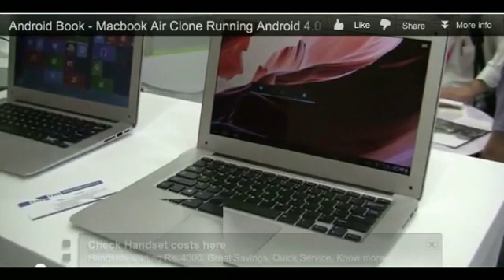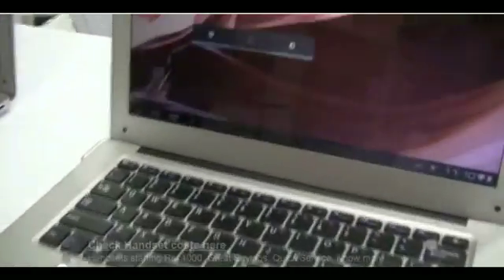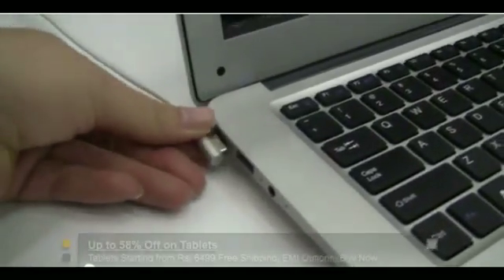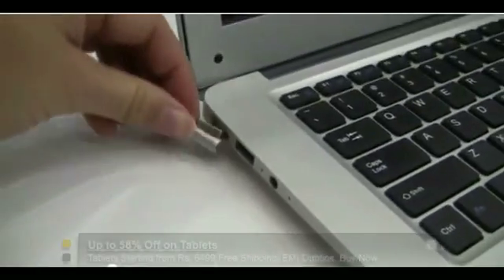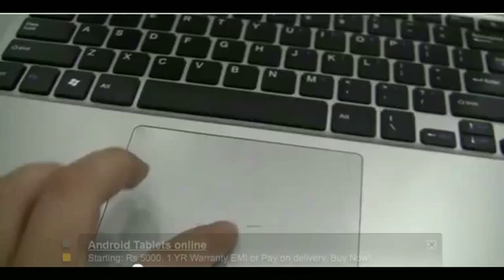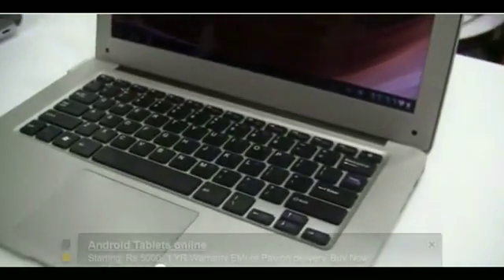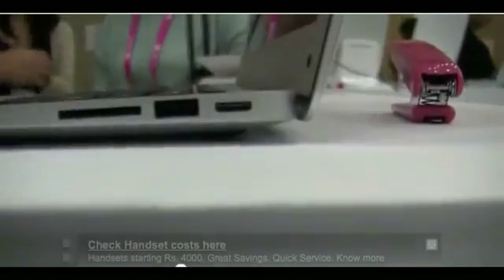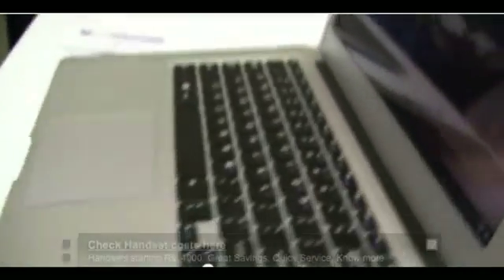Android Book -- Macbook Air Clone Running Android 4.0 -- Computex 2012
Android Book -- Macbook Air Clone Running Android 4.0 -- Computex 2012 - covered by androcid.com